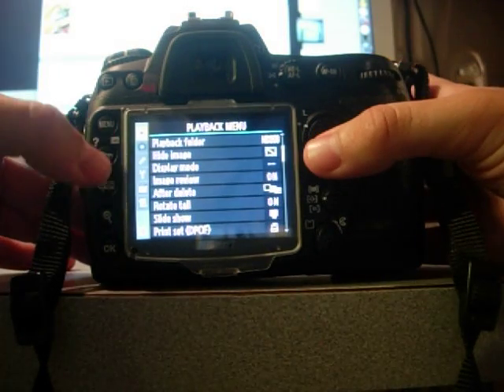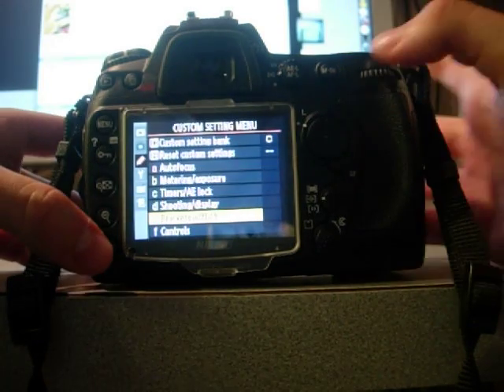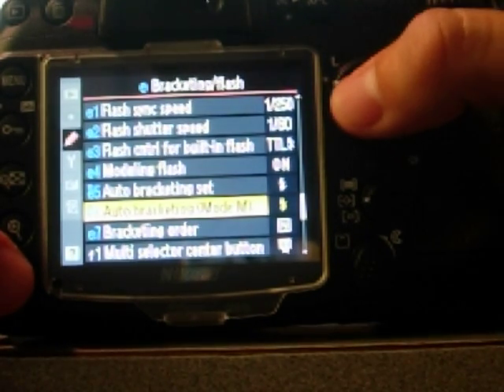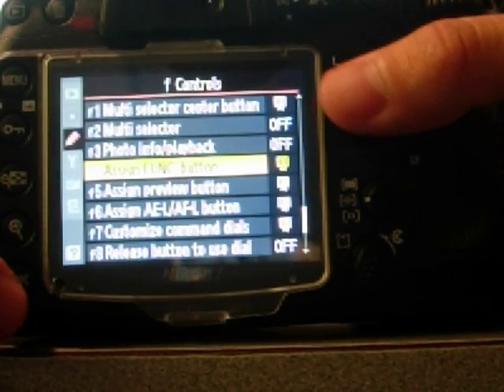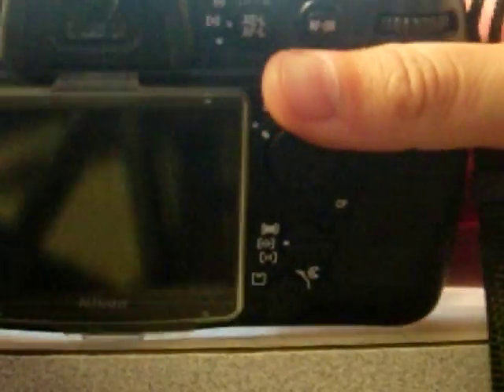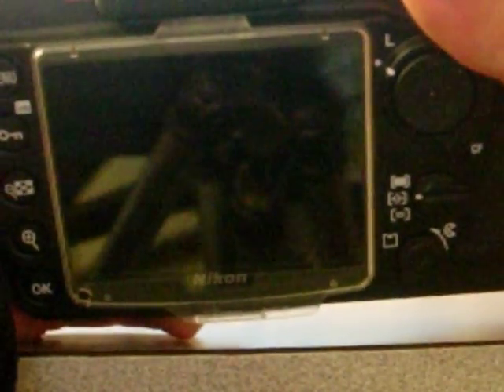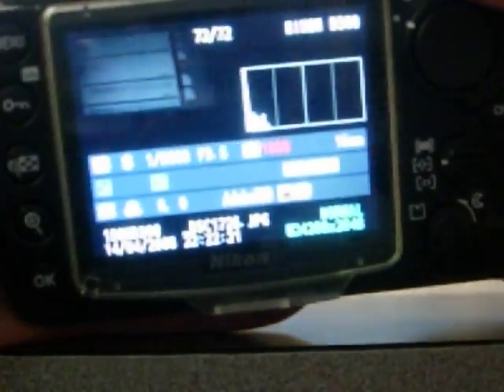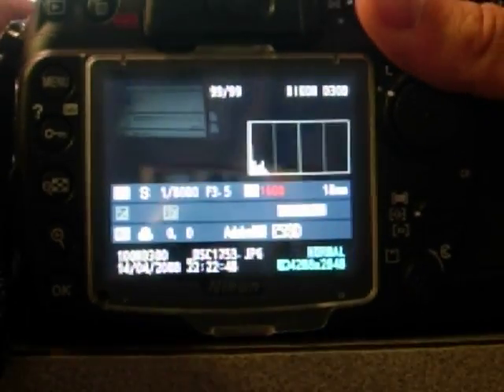Nikon D300 or D700 at 8 fps without battery grip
This video explains step by step how to shoot your nikon d300 or Nikon D700 at 8 fps without attaching the battery grip (mb-d10). The fastest it will normally shoot is at 6 fps (5fps on D700) without the grip.